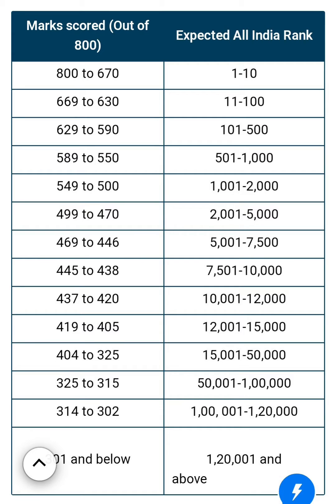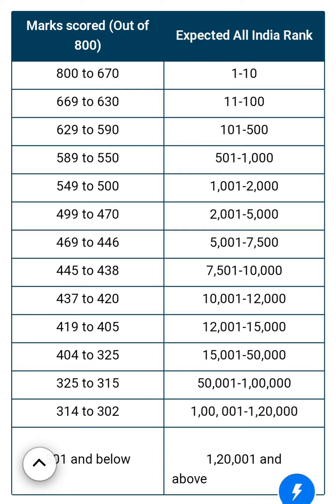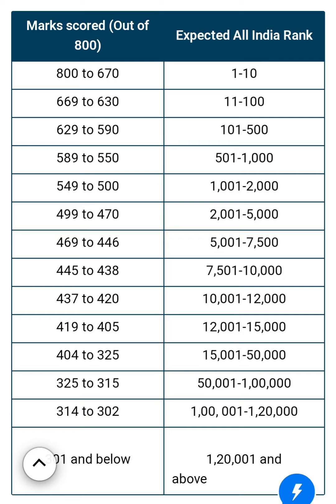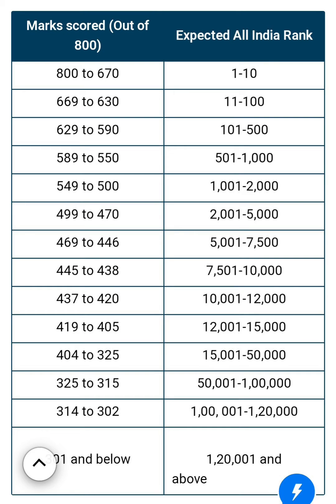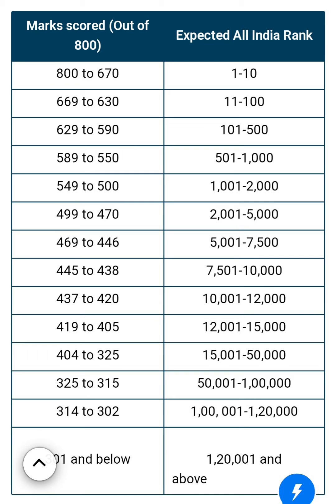NEET PG 2023 Marks vs Rank Highlights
NEET PG Marks vs Rank Highlights

Candidates should have an idea about percentile rank and percentage rank to understand overall ranking in NEET PG 2023. The percentile rank indicates your performance in comparision to other candidates who appeared for the exam. The percentile rank is comparative analayis of your performance among others. It is the merit postion among all candidates. The percentage rank shows only your performance in the exam. Candidates of general category have to score 50th percentile to qualify the exam. The qualifying percentile for SC/ST/OBC is 40th percentile.

Type of NEET PG Rank

All India Rank (AIR)

This is comparision of rank of candidate with respect to others. AIR determines the overall postion of candidate in comparision to other candidates who appeared for the exam.

All India 50% Quota (AIR) Rank

This determines the rank of candidates who applied under 50% AIQ seats. As per the reservation policy, total 50% seats are reserved in AIQ in government colleges across country. Rest 50% seats are reserved for candidates who have domicile in their respective states.

NEET PG Marks vs Rank 2023

NBE will release rank list based on the cut off for NEET PG 2023. The table given below highlights the marks and expected rank based on previous years' cut off trends and records. Official figures will be updated here when it will be released by NBE: